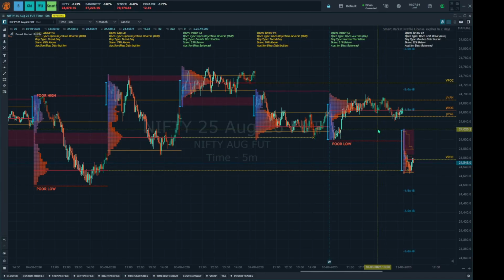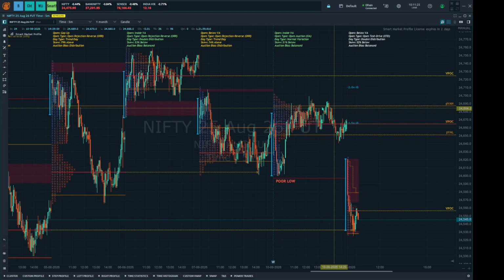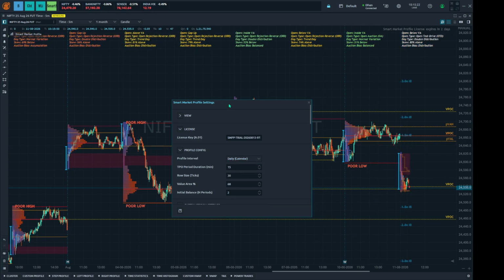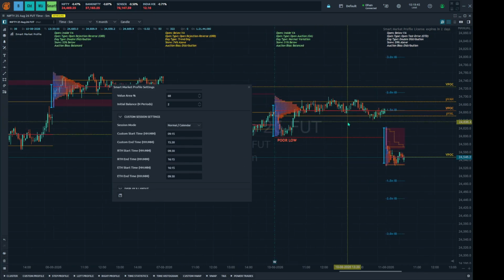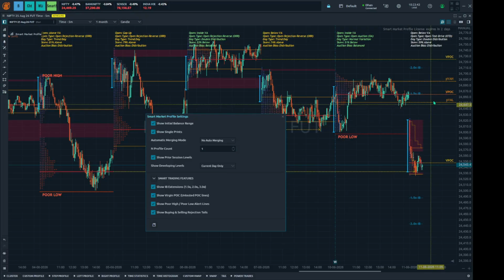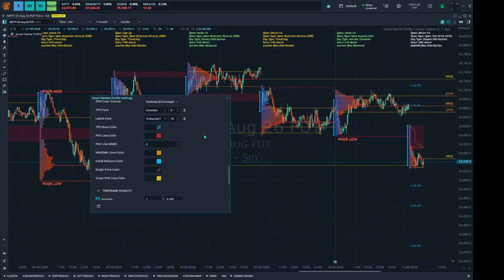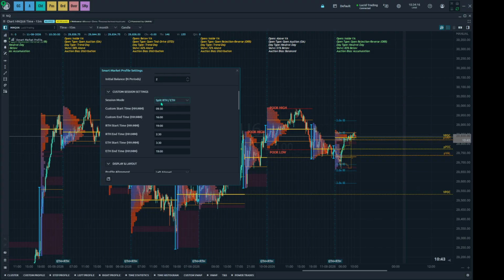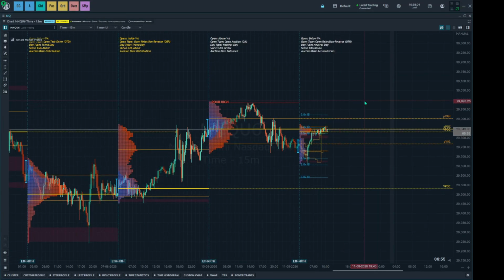Smart Market Profile Indicator for Quantower. TPO over Charts. Spot Market Auction directly on chart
This video is about Smart Market Profile Indicator for Quantower Platform. Now you can plot TPO/Market Profiles directly over charts without using TPO panels, Spot values with price action.
Even it works in Free version of Quantower!. Yes it is.

You can learn more about Market Profiles/TPO(Time Price Opportunity) at below blog

Full Suites of Indicator...